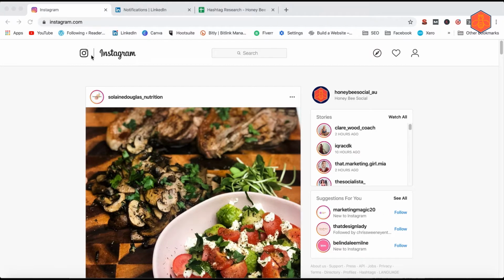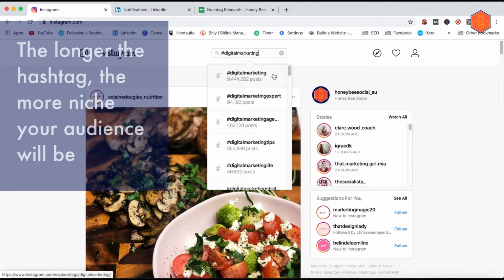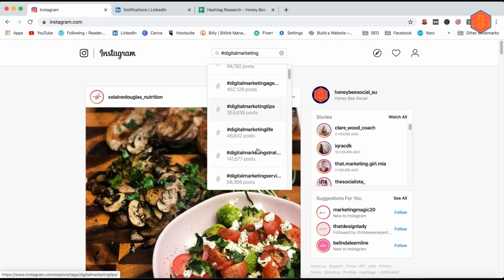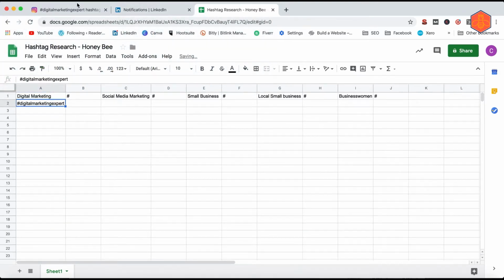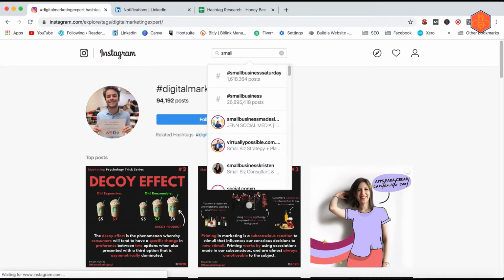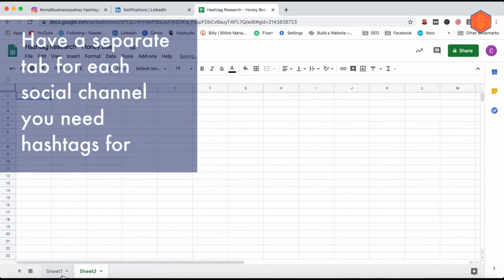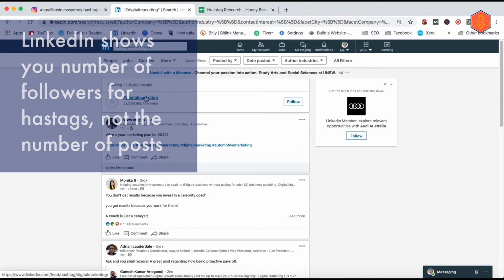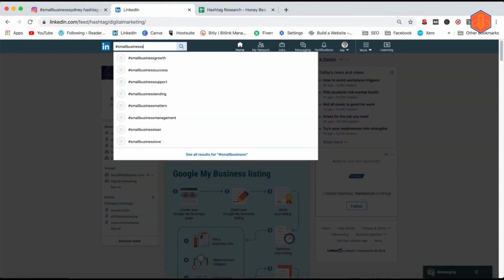How to do Hashtag Research the Easy and Free Way - Honey Bee Social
Hashtag research is becoming critical for anyone who uses social media for their small business. There are heaps of platforms out there that can give you insights on what the best hashtag are, but 9 times out of 10, you have the pay to use them.

With as little as an hour here or there, you can do your own hashtag research for free by simply using the channels that require hashtags for growth. In this video, learn how to easily conduct hashtag research for Instagram and LinkedIn.

Tired of burning a hole in your pocket with social media marketing? You're a sole trader or small business. You’ve got clients to see, bills and staff to pay. The last thing you want to stress about is racking your brain about what you should put up on your social channels.

With the right techniques and guidance, become a content powerhouse and attract the right customers to your business. Put your best foot forward on new social media channels when you’re ready to step up your business. Motivate and empower your teams to become part of your content hive.
Really don’t have time and looking for someone to manage all your social? That’s okay, Honey Bee Social can do that too.

Content and social media campaigns don’t have to cost the earth. With one-on-one service and affordable packages, get expert advice and management without breaking the bank. Think of Honey Bee Social as your personal and affordable content and social media marketing agency for your small business.